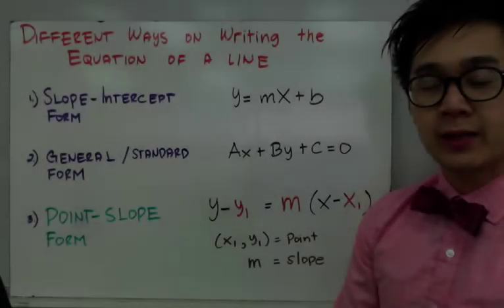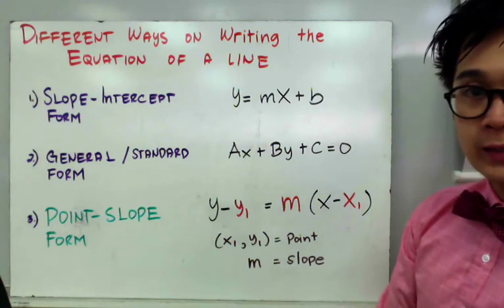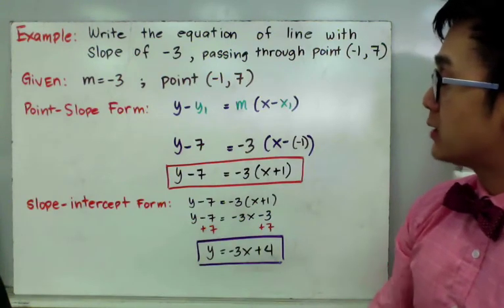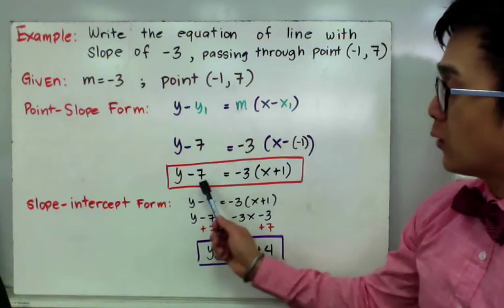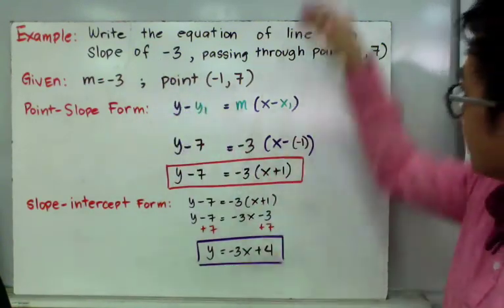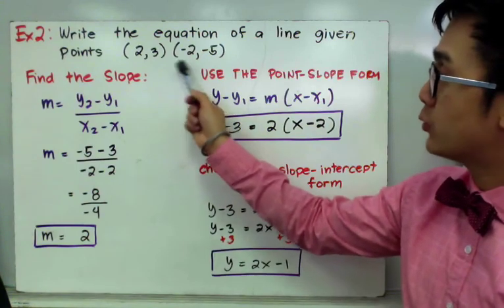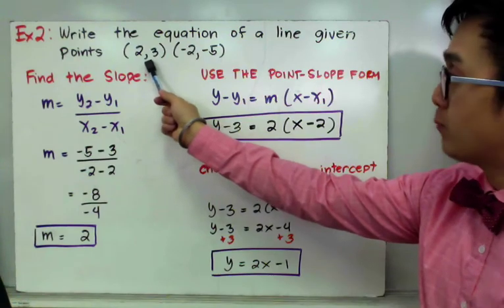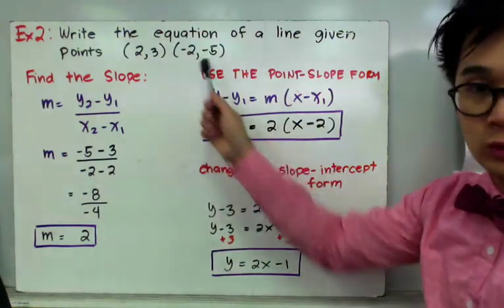ALGEBRA: Using the Point Slope Form in Writing the Equation of a Line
This video lesson in algebra shows you how to write the equation of a line using the point-slope form y – y1 = m (x - x1).  Using this method in writing the equation of a line, you just need a point and your slope to solve for the linear equation.